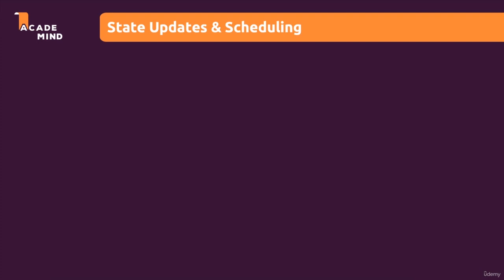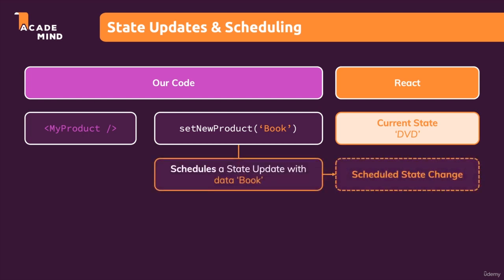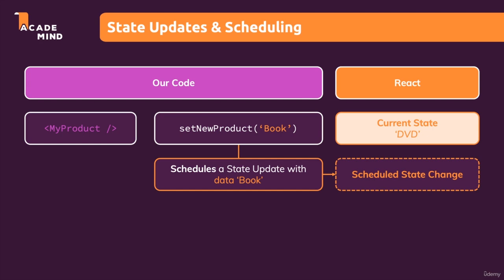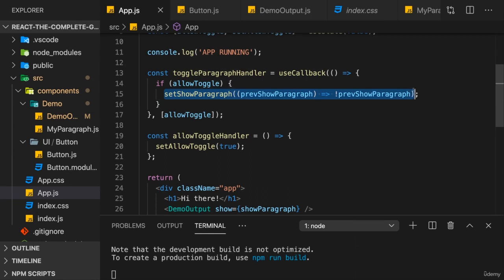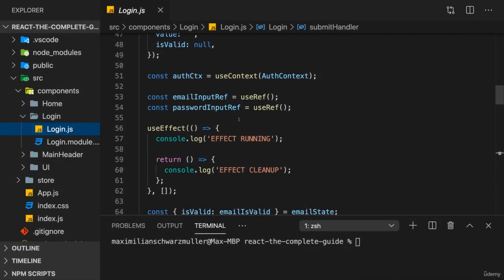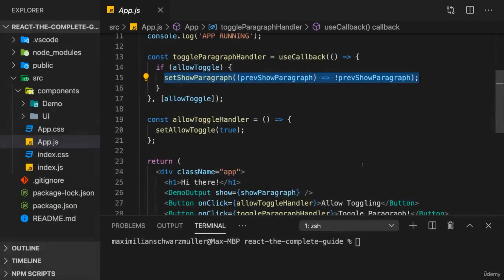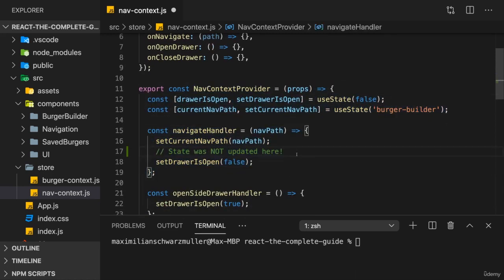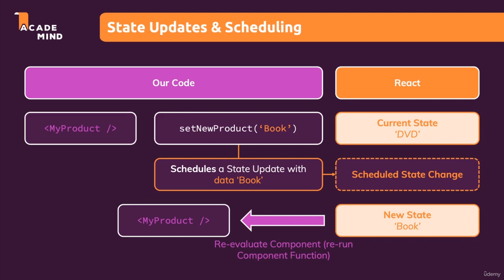010 Understanding State Scheduling Batching